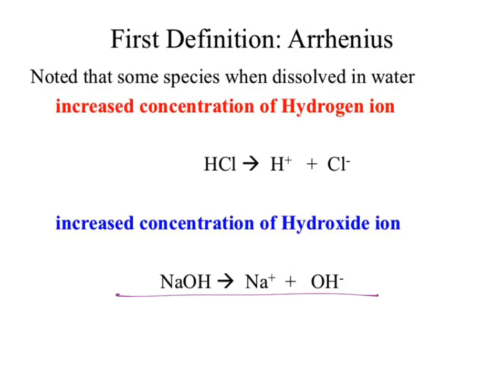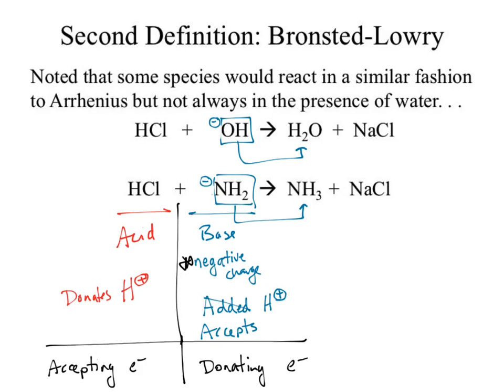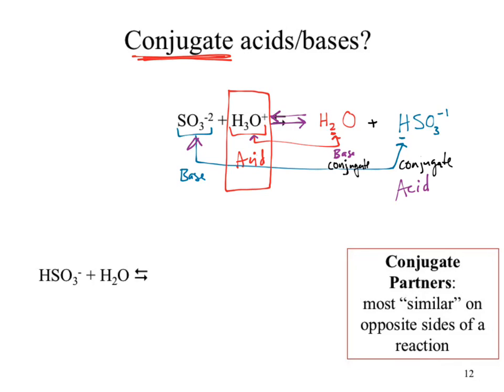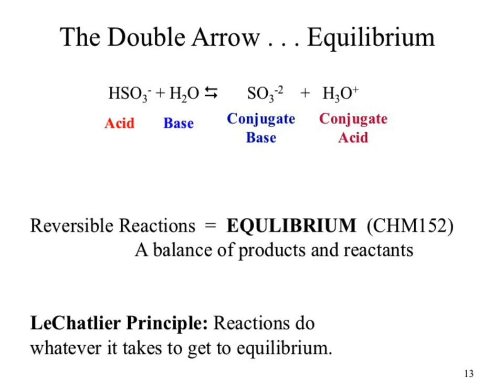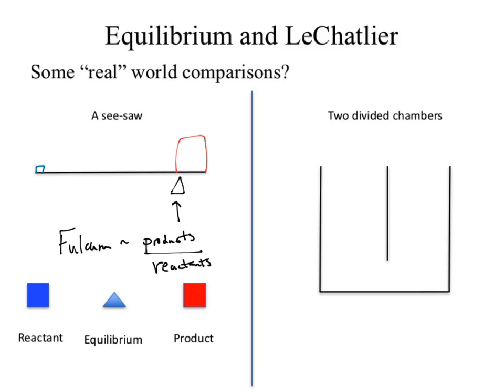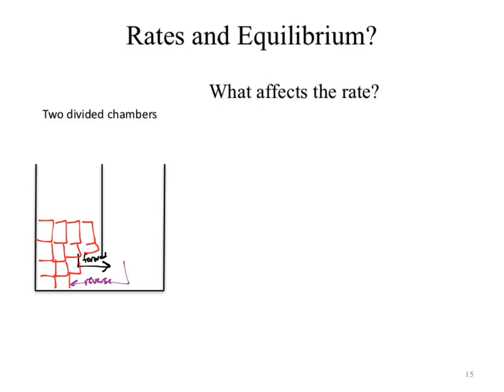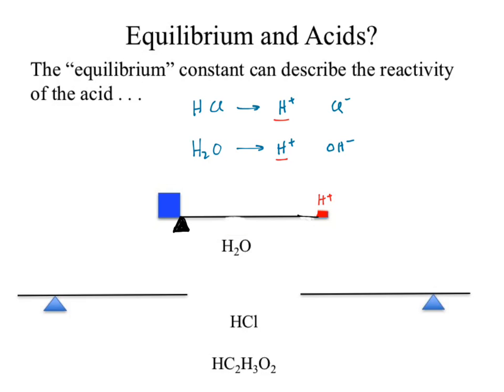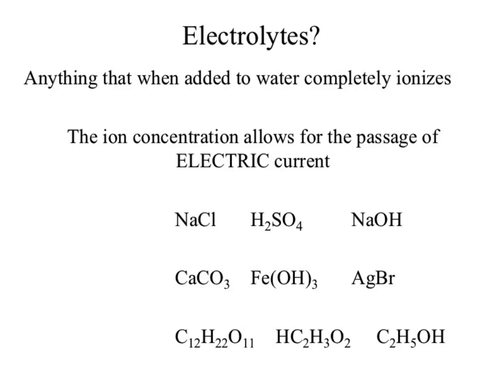CHM130 SP17 wk16a ABelectrolytes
acids and bases. equilibrium/rates concepts. electrolytes